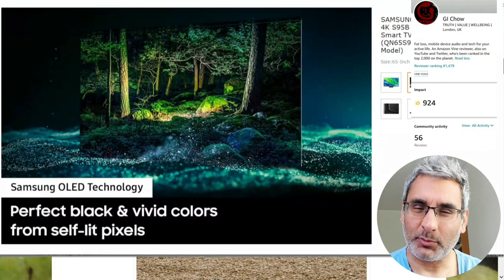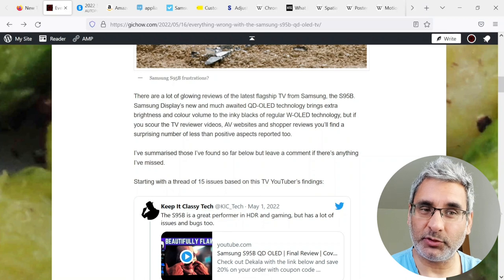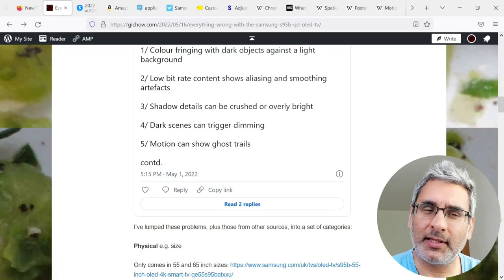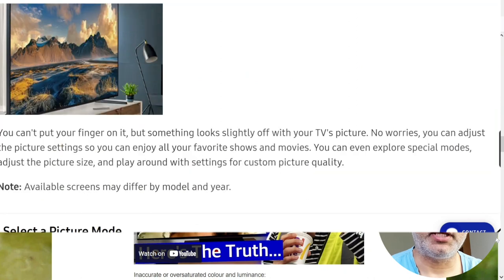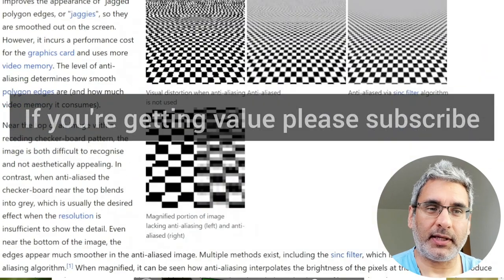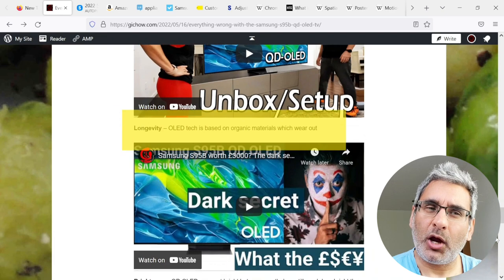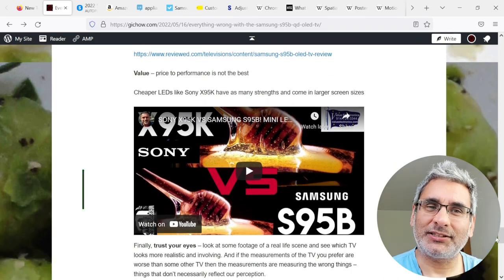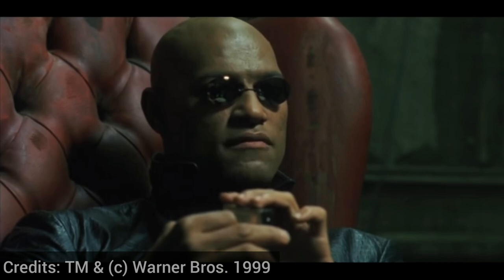Everything wrong with the Samsung S95B | 23 reasons NOT to buy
Issues, problems, flaws and shortcomings with the Samsung S95B QD OLED TV that may make it the wrong TV for you including Physical, OS and remote, Picture processing, Quality control, Longevity, Brightness and Value.

0:00 Blue pill or red pill?
0:57 #1 - Screen size, it matters!
1:02 #2 - Bent panel and flimsy build
1:06 #3 - Blacks are grey
1:10 #4 - Water spots
1:14 #5 - Laggy OS
1:18 #6 - Small remote
1:30 #7 - Out of the box settings, who calibrates?!
1:36 #8 - Mid tones inaccurate
1:43 #9 - Colour fringing
1:48 #10 - Shadow detail
1:51 #11 - Display suddenly dims
1:57 #12 - Lower bit rate content
2:01 #13 - Smooth gradation
2:04 #14 - Motion handling
2:10 #15 - Dolby Vision HDR
2:17 #16 - Picture cut off
2:20 #17 - Auto switching doesn't
2:26 #18 - Picture settings lost
2:30 #19 - Longevity, or not
2:35 #20 - Brightness, yes brightness!
2:56 #21 - Value for money
3:02 #22 - Compelling alternatives
3:08 #23 - Perception v measurements
3:30 #24 - False claims

Some of these will equally apply to the Sony A95K.

Dan Henig
cottonbro

If the pros outweigh the cons for your particular use case:

Samsung 55 Inch QN95B Neo QLED 4K Smart TV (2022)